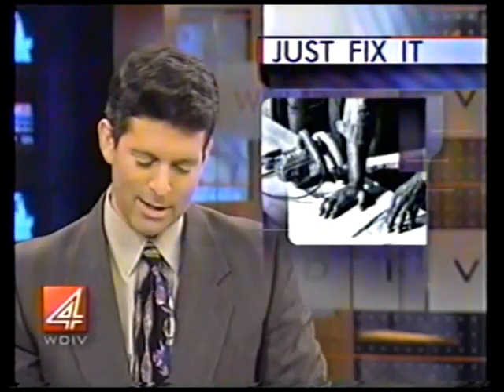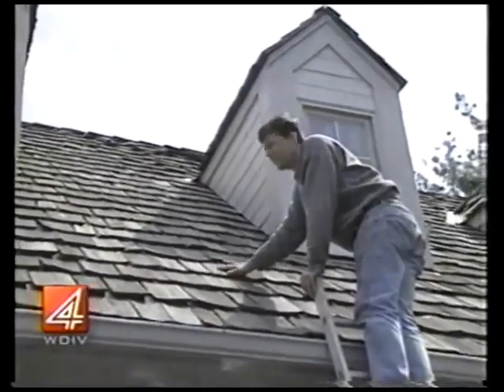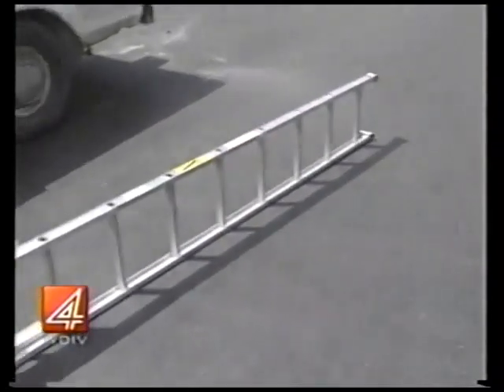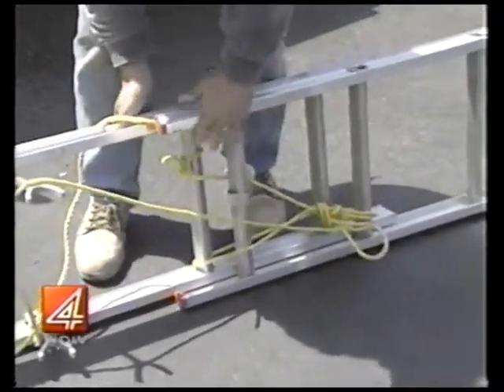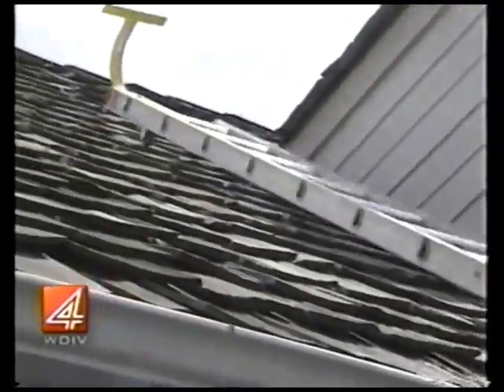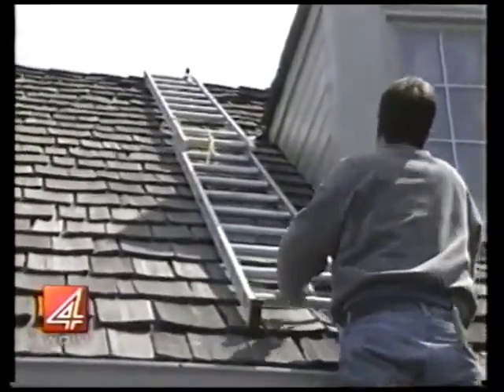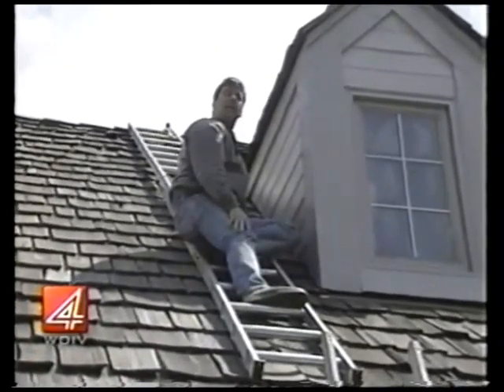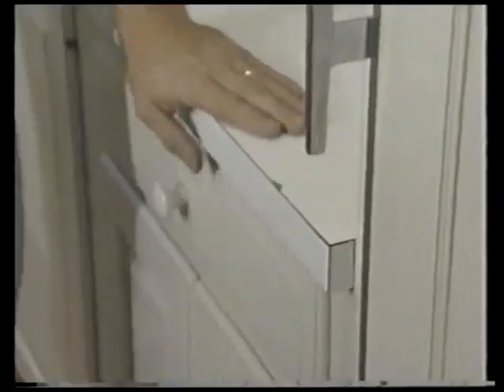Climb Roof with Hook & Ladder 1999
Climb Roof with Hook & Ladder 1999 with Dale Cranston